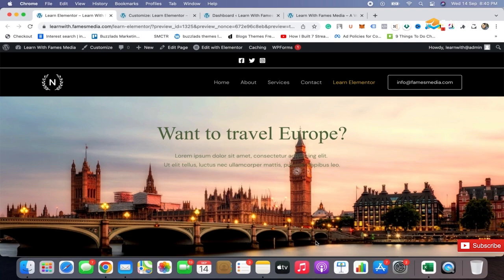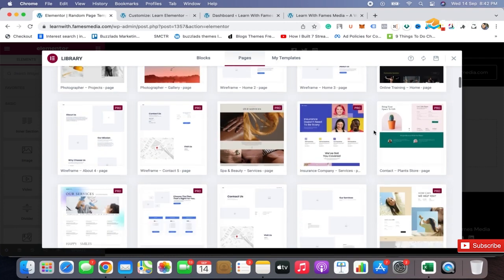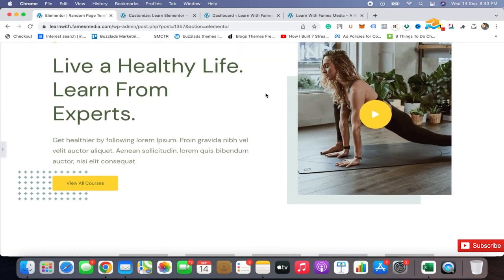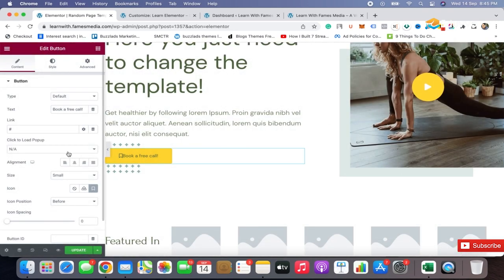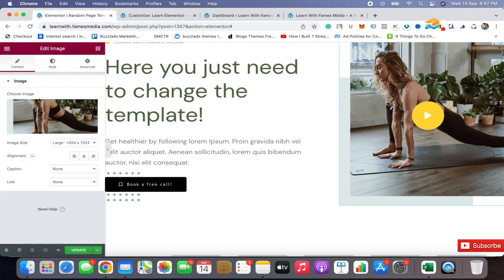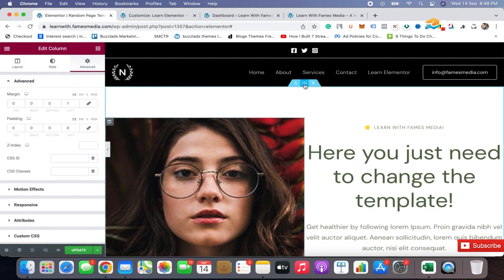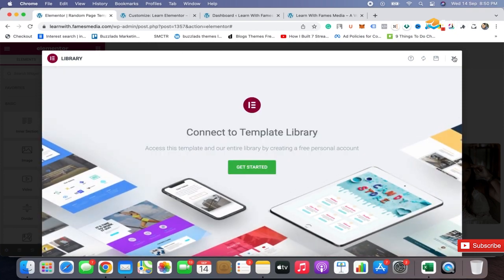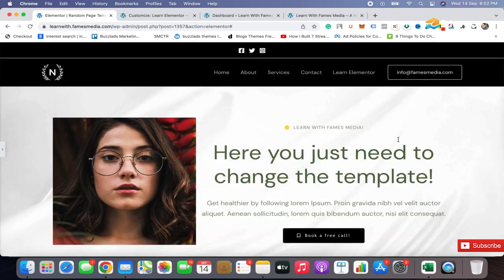Leveraging the power of template in wordpress | Wordpress with Elementor tutorial series by Eduvvo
In this quick tutorial we will see how toLeveraging the power of template in wordpress for  your WordPress website.

QUERIES SOLVED:
○ how to create ecommerce website in wordpress
○ Leveraging the power of template